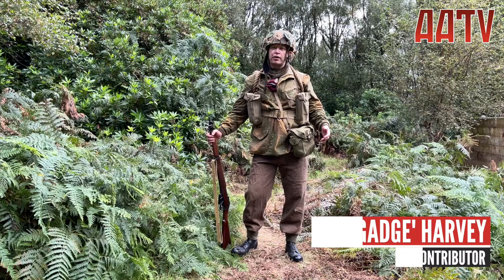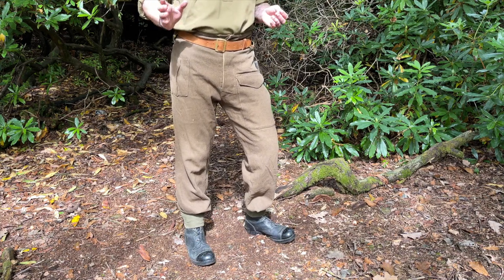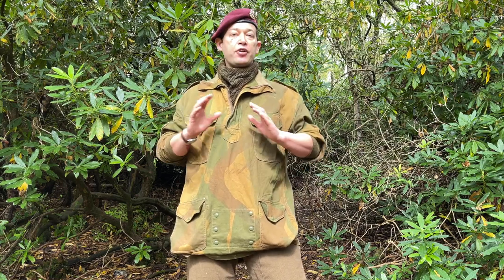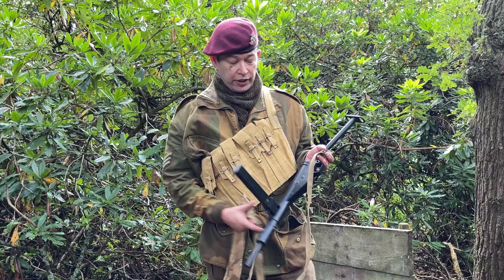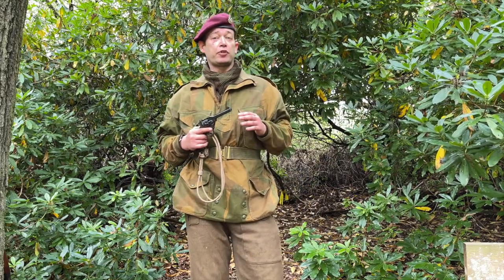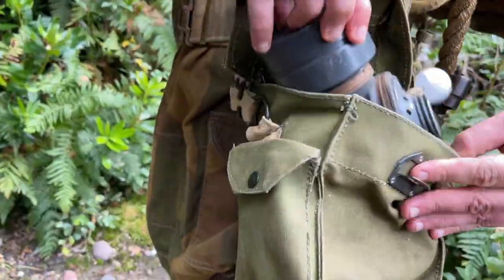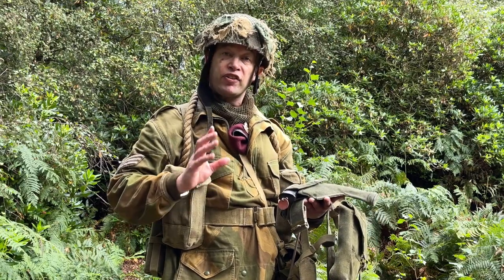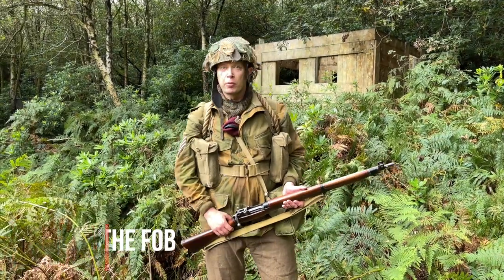WW2 British Airborne Infantry Arnhem | Market Garden | Airsoft Loadouts | AATV EP172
This episode is all about British Paratrooper, Airlanding and Airborne forces in WW2. This is representative of infantry fighting in Operation Market Garden at Arnhem in 1944 as well as D-Day and Operation Varsity.

Our loadout guides are intended for Airsoft Skirmishing only and are not for living history or re-enacting. Some considerations may have been made because of this. We consider boots, gloves and protective glasses as essential PPE and for the user to decide on for their own needs.

Thanks to West Midlands Airsoft for the use of their woodland site 'The Fob':

Camera:
Jo Horsefield